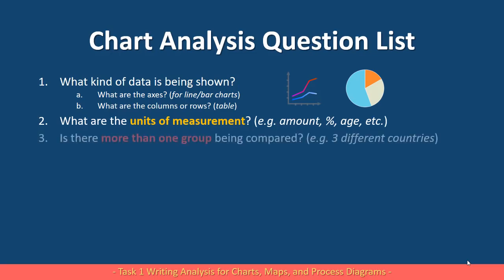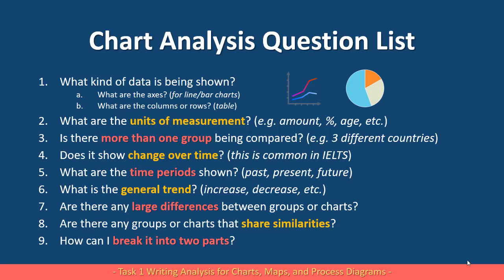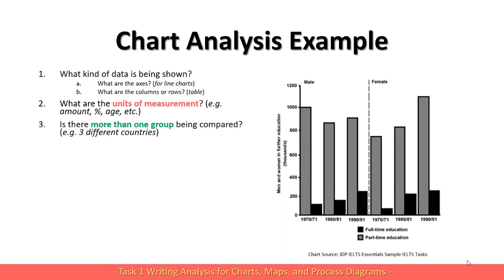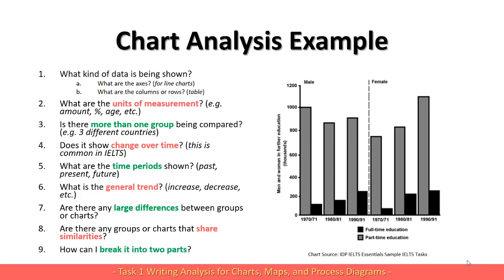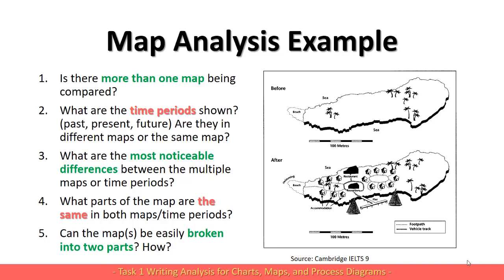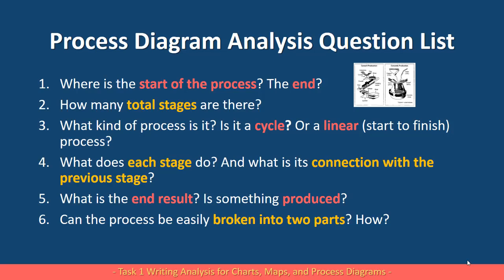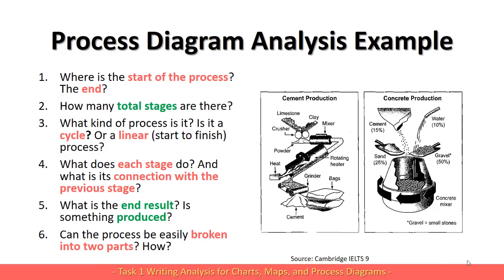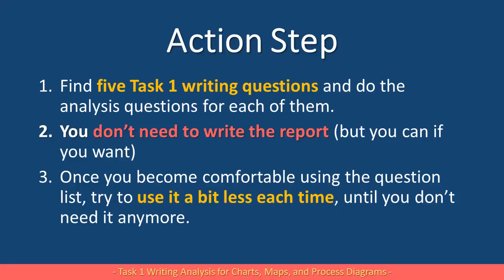IELTS Writing Task 1 - How to Analyze Charts, Maps, and Process Diagrams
In this IELTS Writing Task 1 lesson, you'll learn how to accurately analyze charts, maps, and process diagrams. I explain how you can use a question checklist to